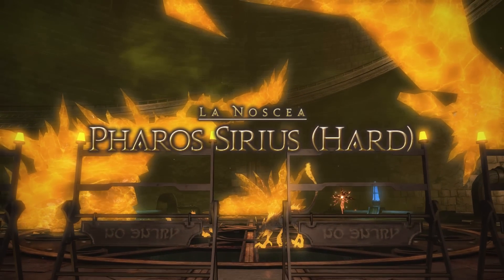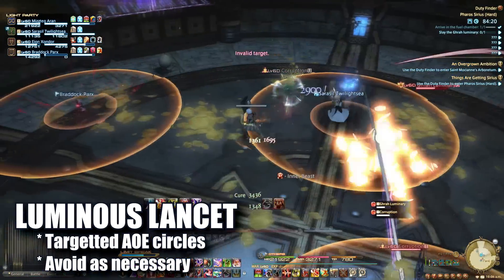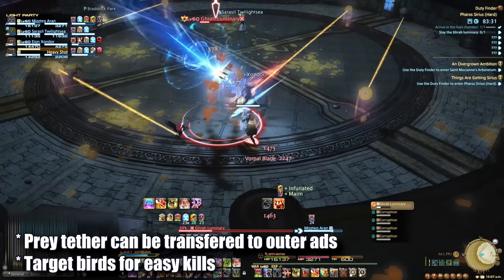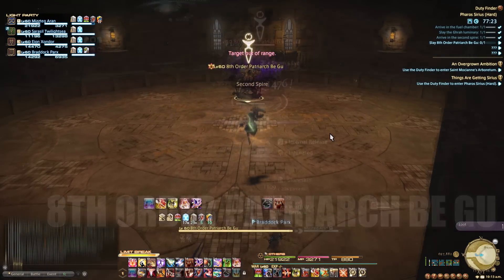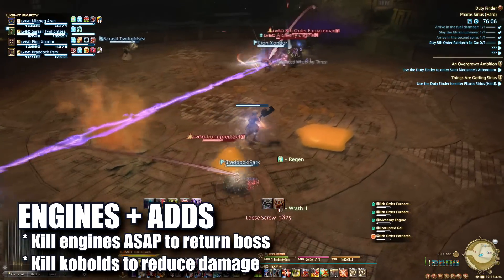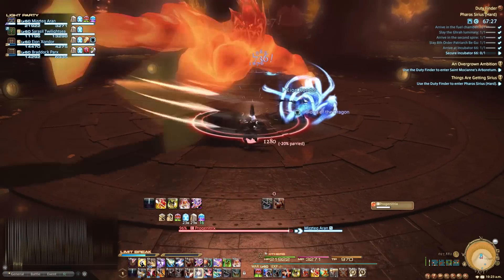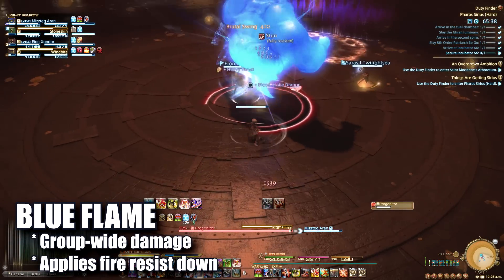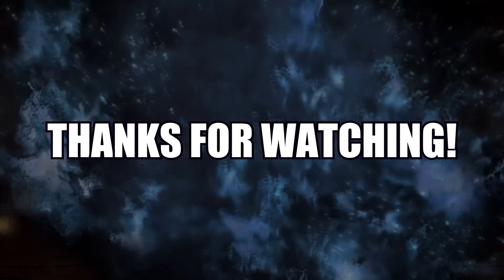Pharos Sirius (HARD) Dungeon Guide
::Final Fantasy XIV: Heavensward - Pharos Sirius HARD Visual Dungeon Guide::

Why watch 40 minutes of someone else playing when you just need the highlights? This video gives you a quick overview of the dungeon, boss mechanics, and overall group dynamics. Enjoy!

..Recorded during gameplay!